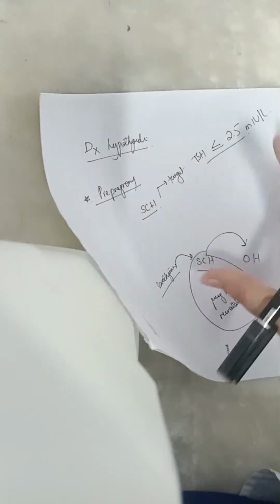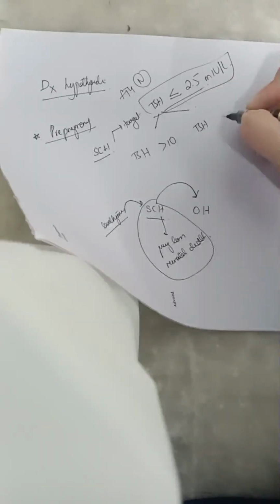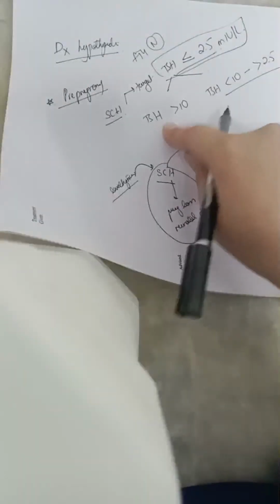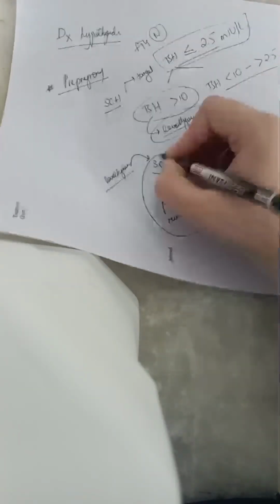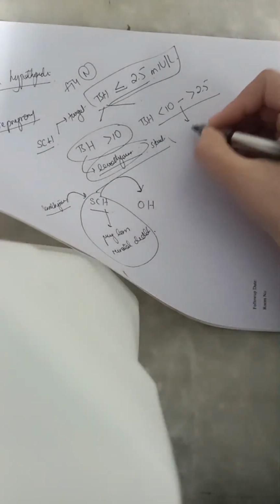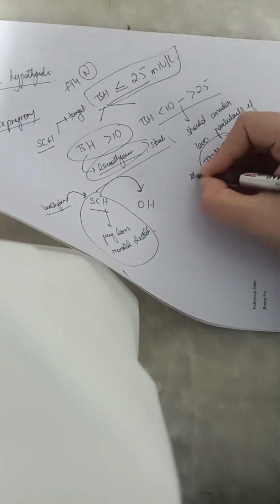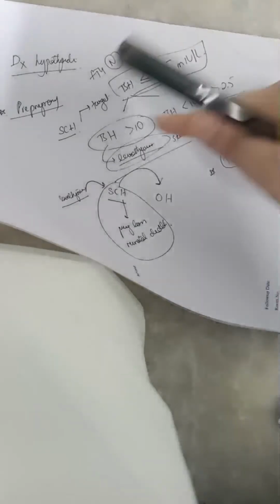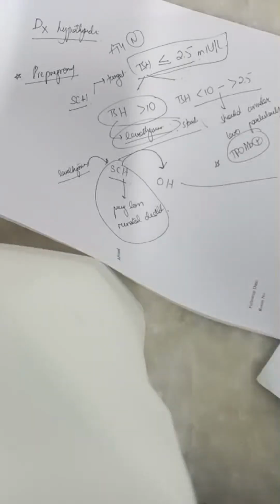HYPOTHYROIDISM IN PREGNANCY, PRE-PREGNANCY MANAGEMENT RCOG MRCOG 2 IMM